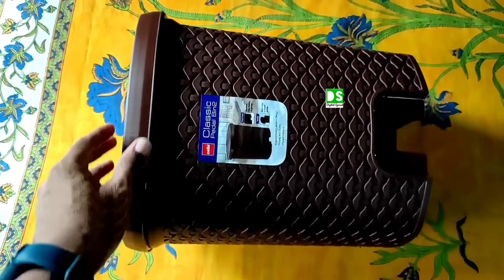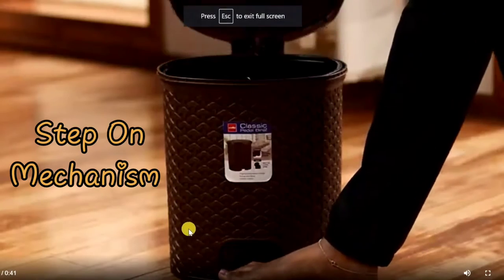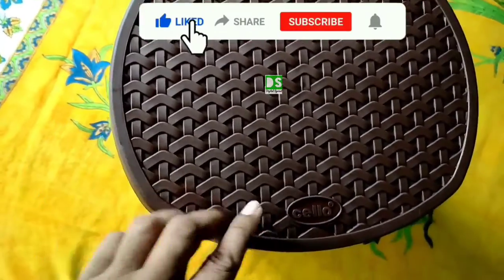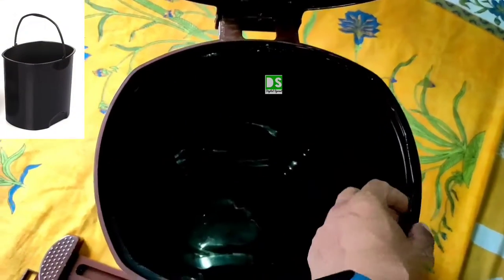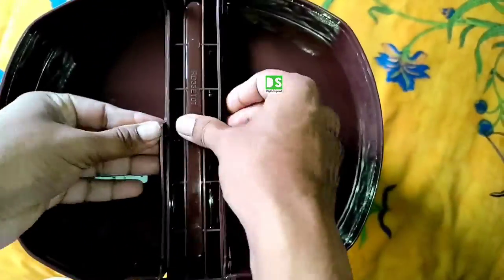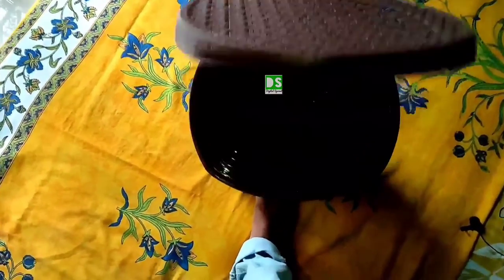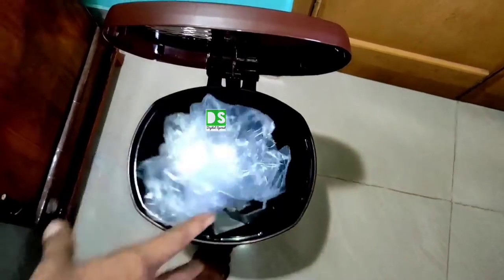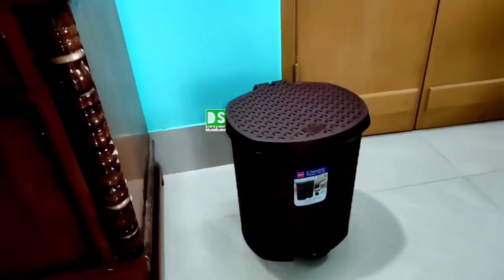cello classic dustbin, 12 liters, brown| dustbin with inner bucket| branded premium dustbin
Cello Classic Plastic Pedal Dustbin, 12 Liters, Brown

Strong and durable Body
Easy to clean, Type: Pedal
No need of touching the bin as it is equipped with easy functional foot pedal
It has a lid so there is no worry related to the smell escaping the bin
Lightweight, easy to lift handle
Enhances the appearance of your room & allows you to keep surroundings clean & hygienic
Modern Design Pedal bin with rich colour options
Material-Plastic, Colour-Brown
Package Contents: 1 Plastic Pedal Bin 12 ltr

This video also covers following topics:
cello classic plastic pedal dustbin,
cello classic,
pedal dustbin,
dustbin,
cello dustbin,
plastic pedal dusbin,
plastic dustbin,
dustbin plastic bags,
cello plastic,
fuscia™ plastic dustbin for home 12l,
plastic dustbin manufacture,
portable plastic push and pedal garbage bin,
fitting pedal dustbin,
plastic trash bin,cello dustbin review,
push and pedal dustbin,
pedal dustbin mechanism,
plastic garbage bin,
dustbin foot pedal mechanism,
signoraware dustbin